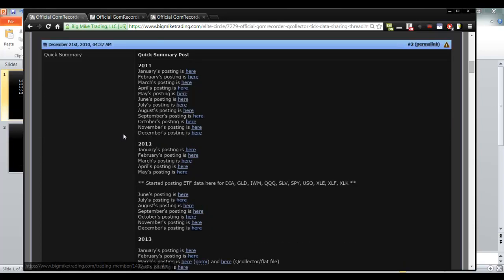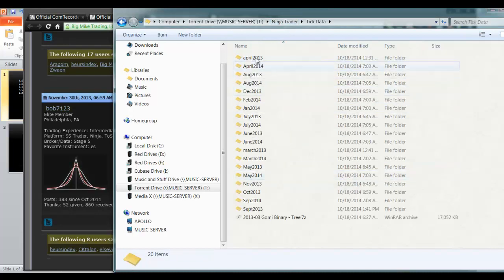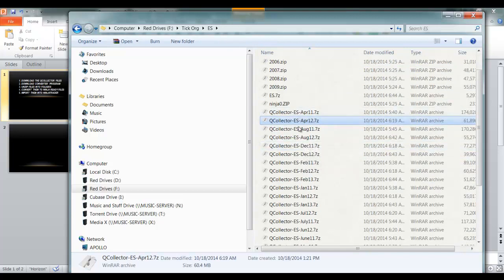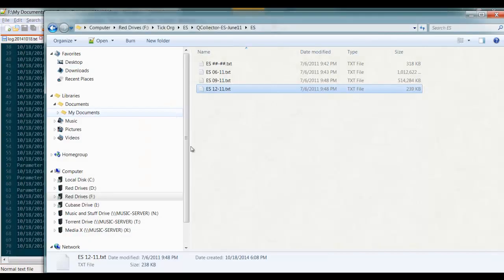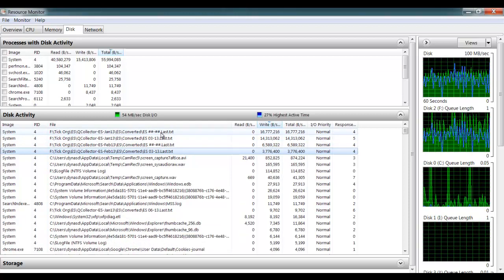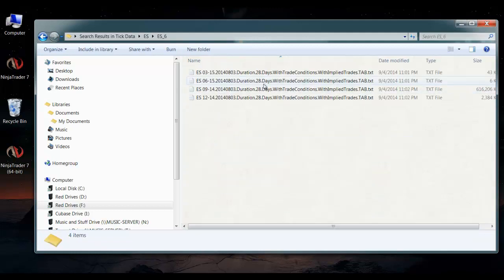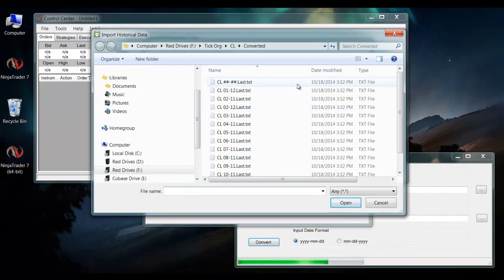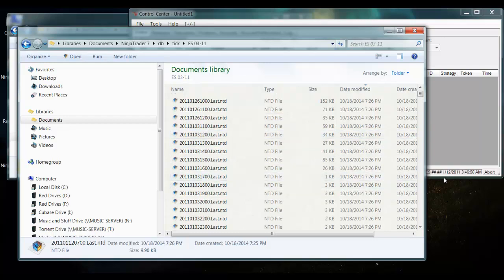Downloading Free Historical Futures Tick Data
This video explains how to download, convert and import the free historical futures data available on Big Mikes website into Ninjatrader. It walks you through the whole Process A to Z.